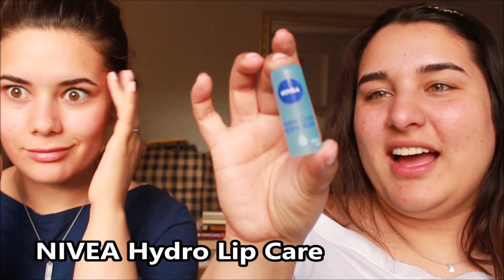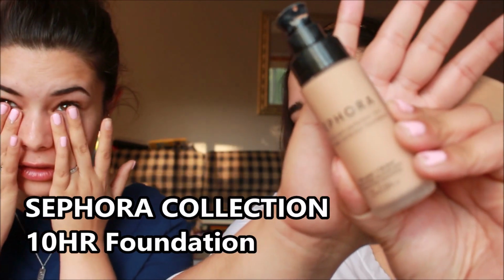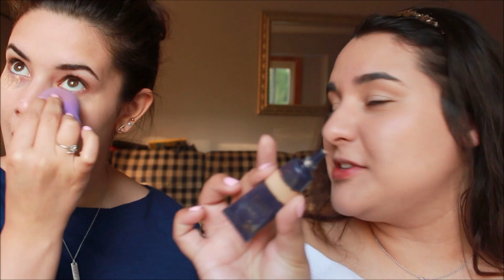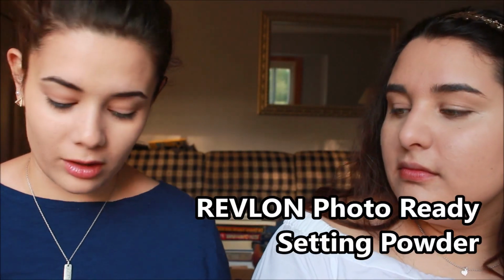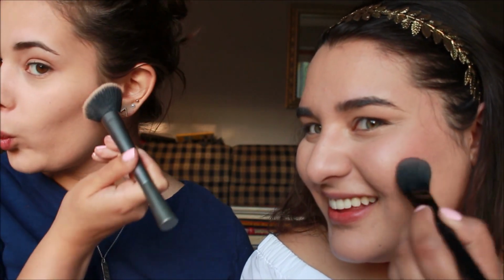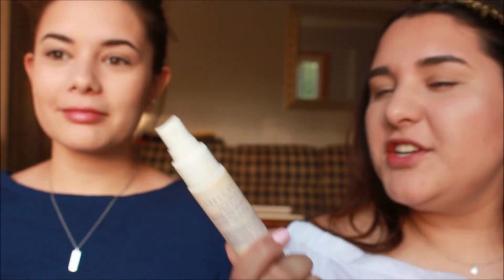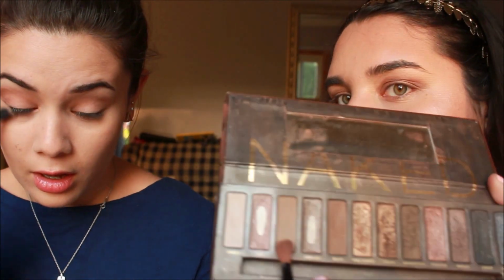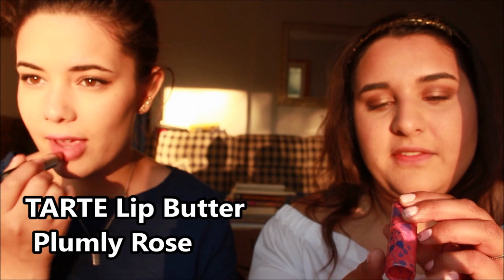GET READY WITH US! Spring Wedding Guests!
Get ready with my sister and I for our cousin's wedding! We had a lot of fun filming together! Watch till the end for our full outfits!